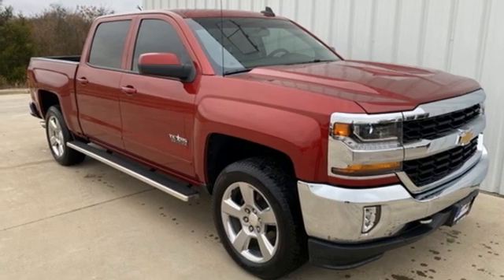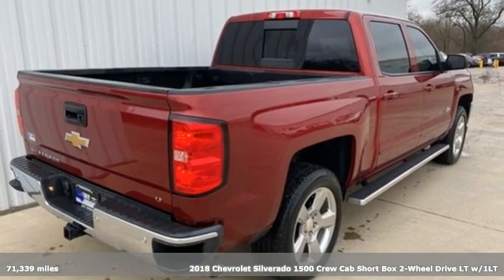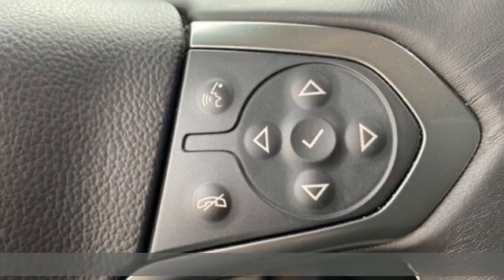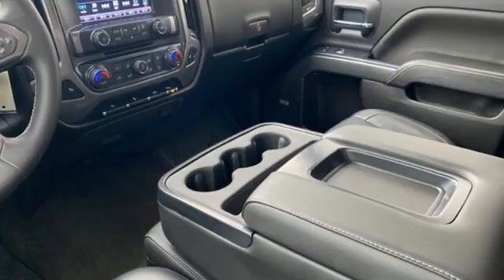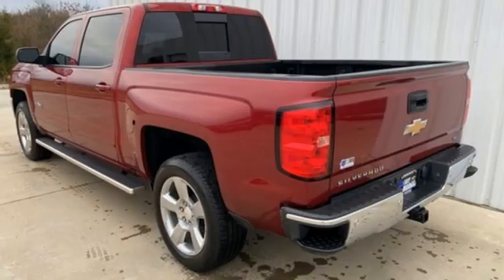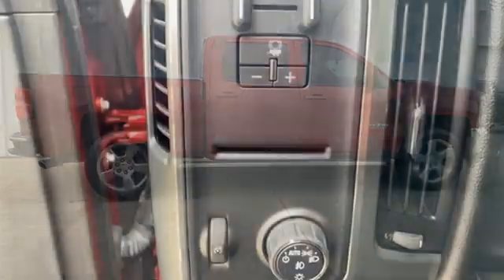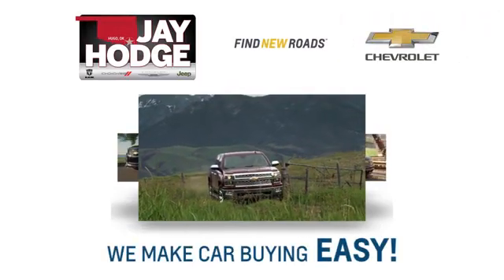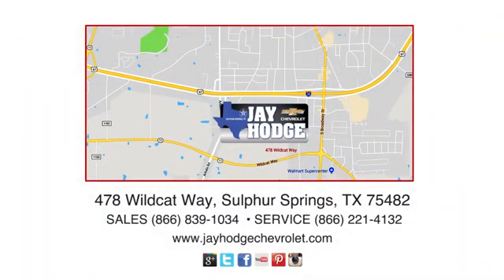2018 Chevrolet Silverado 1500 Sulphur Springs, TX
Year: 2018
Make: Chevrolet
Model: Silverado 1500
Trim: LT
Engine: EcoTec3 5.3L V8
Transmission: 6-Speed Automatic Electronic with Overdrive
Color: Red
Interior: Black
Mileage: 71339
Stock #: P1849A
VIN: 3GCPCREC9JG416719
2018 Cajun Red Tintcoat Chevrolet Silverado 1500 LT EcoTec3 5.3L V8 RWD This Chevrolet Silverado 1500 has many features and is well equipped including, Heated Seats, Backup Camera, Automatic Headlights, Keyless Entry, Leather, Local Trade, Remote Start, V8 Power, Don't Overpay Come See Jay.brbrPriced below KBB Fair Purchase Price! CARFAX One-Owner.brbrbrWelcome to Jay Hodge Chevrolet of Sulphur Springs - A Greenville, TX Chevrolet Source We are one of the top dealers in Sulphur Springs. Our dealership is here to serve Cooper, Paris and Greenville, TX Chevrolet shoppers with a full line of vehicles. We understand your automotive needs and requirements, we make it our responsibility to help you find the one that's right for you. Whether you're looking for a new or used vehicle, the dedicated sales team at Jay Hodge Chevrolet can help with its no-pressure philosophy. Test drives delivered to your home or work, deals made over the phone or email, complimentary delivery of vehicles and paperwork. From the comfort of your home you can shop, get pricing, and trade value. We will deliver your vehicle and paperwork.

Address:
478 Wildcat Way